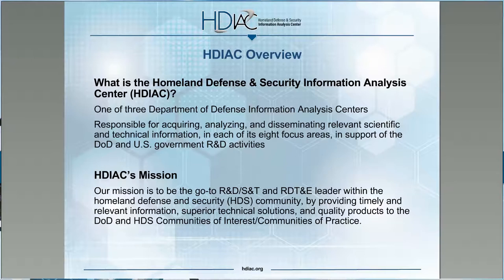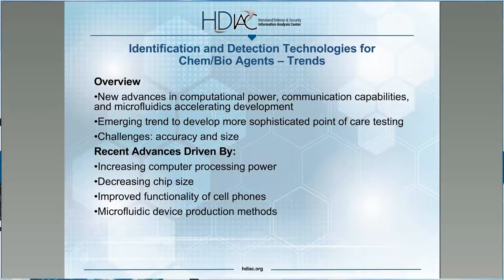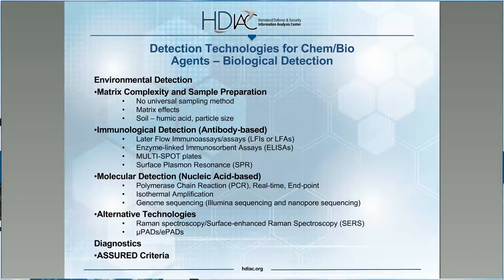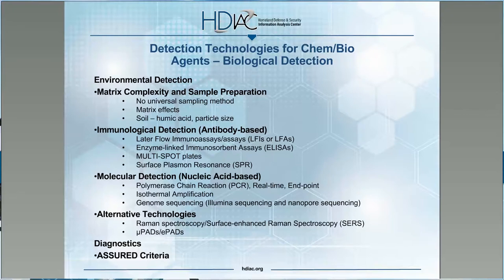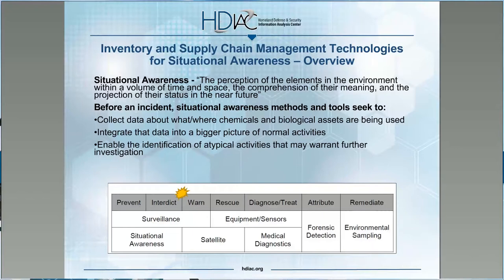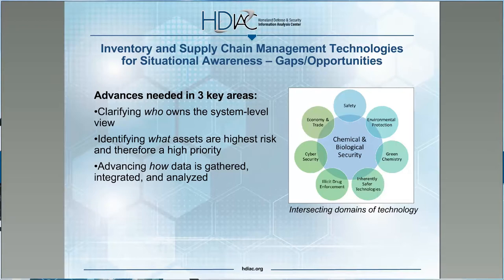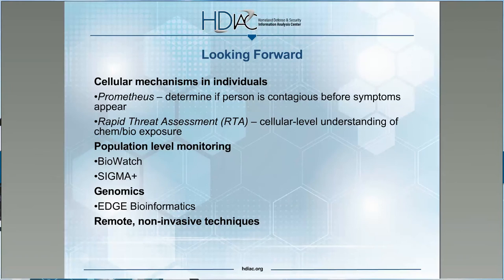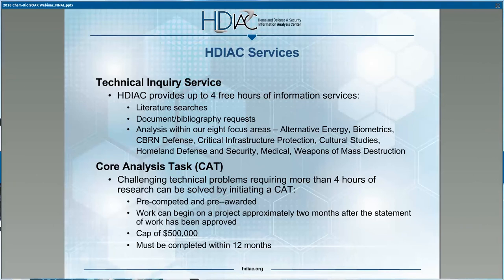HDIAC Webinar: Identifying Chem/Bio Weapons Use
This webinar discusses findings from the 2018 HDIAC State of the Art Report (SOAR) on Methods for Investigating Chemical/Biological Weapons Use. Presented by HDIAC subject matter expert Gregory Nichols, the webinar reviews highlights of the report and offers a summary of emerging trends and future directions regarding developments and needs in the field. Countering chemical and biological weapons of mass destruction is a top priority for DoD. If an adversary uses these weapons, it is critical to ensure that military and civilian leaders are provided with accurate, reliable, specific, and timely technical information regarding the agent and its origins as well as access to the most up-to-date technologies available. Overview includes information on detection methodologies, diagnostics modalities, forensic investigation techniques, biological-based sensors for drinking water analysis, and supply chain management-based situational awareness.

Greg Nichols is a subject matter expert at HDIAC. Previously, he managed the Nanotechnology Studies Program at ORAU in Oak Ridge, Tennessee, where he provided expertise on nanotechnology-related topics and conducted research. Prior to ORAU, Nichols spent 10 years in various health care roles, including five as a Hospital Corpsman in the U.S. Navy. He has published and presented on a variety of topics including nanotechnology, public health, and risk assessment. Nichols has a Master of Public Health from the University of Tennessee and holds a Certified in Public Health credential from the National Board of Public Health Examiners.